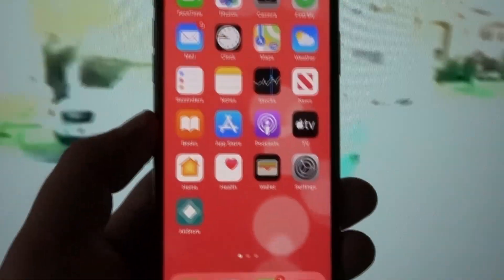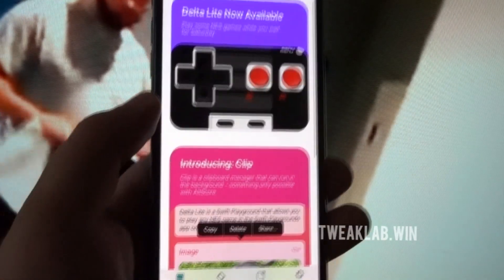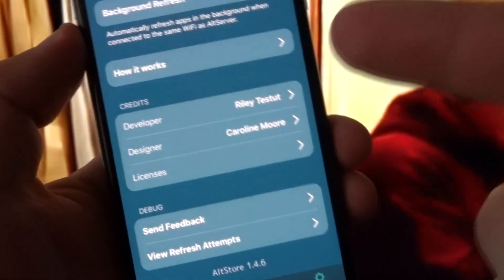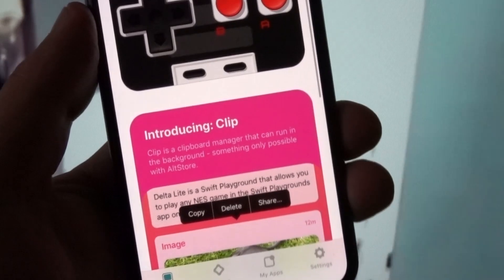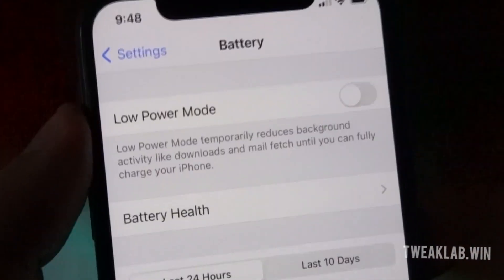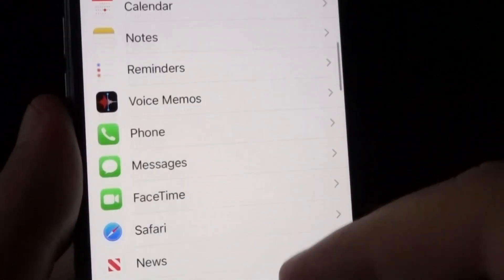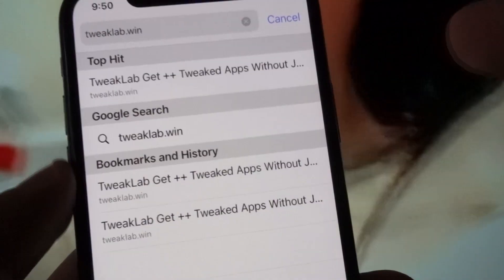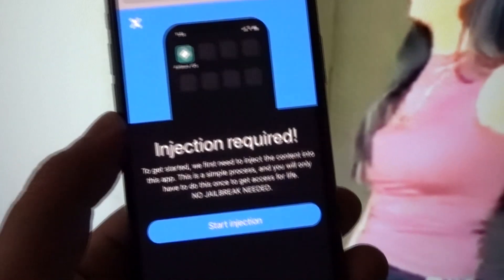AltStore iOS Download - Installing AltStore on iPhone is EASY now!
Hi,guys! I'm back with another useful YouTube video on AltStore iOS download for you. You will discover how to download AltStore iOS in this video. Many people requested that I create a video that would help them download AltStore for iOS. It was once impossible, but with the aid of this video, iPhone download is now feasible. To help you, I've put together a brief and easy video that demonstrates how to install AltStore on your iPhone. Today you will learn about the proper procedure to follow to allow AltStore iOS download possible.

You may learn how to download the AltStore iOS after watching the entire video. Make sure to watch the entire video regarding AltStore iOS download so you will have complete access to it. There is no need to perform anything else. All you have to do is follow the guidelines I've devised and download the AltStore iPhone with no trouble. Don't delay any longer just press the play button and watch the whole video and understand everything right from the beginning.

The method I've described here is, in my opinion the best method to download the AltStore download iOS and iPhone. Absolutely after watching this video, you will be able to download the AltStore iOS. I hope that you will enjoy the film and share it with others.